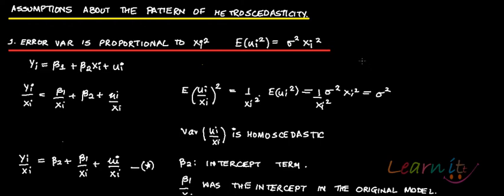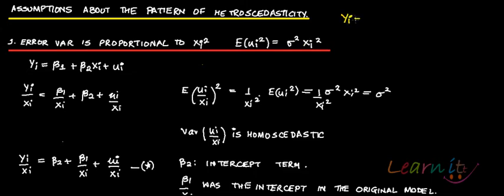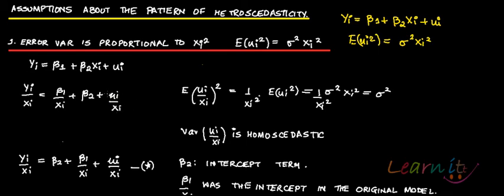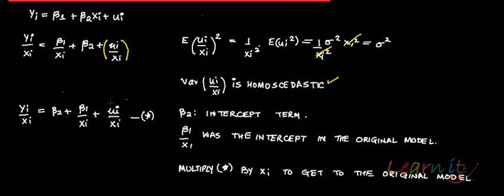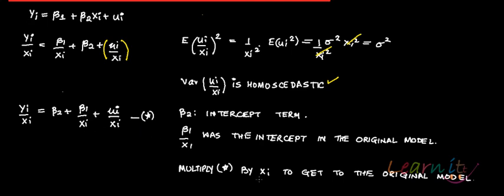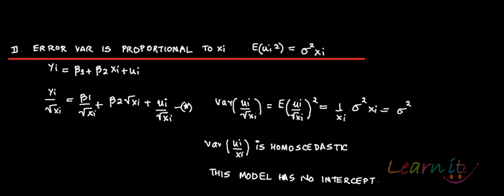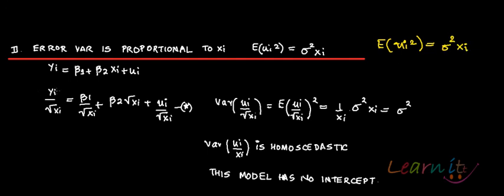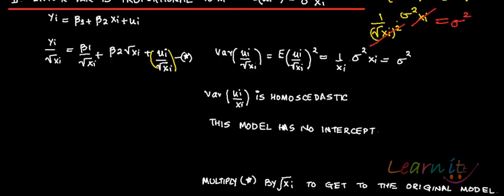Assumptions about the pattern of hetroscedasticity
learnitt.com. For assignment help/homework help in economics, mathematics and statistics please This video explains Assumptions about the pattern of hetroscedasticity